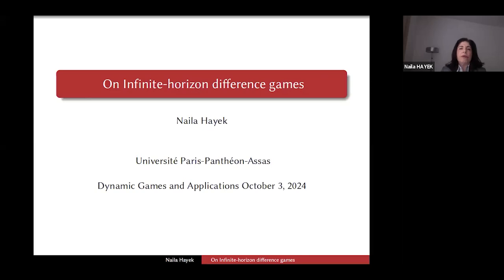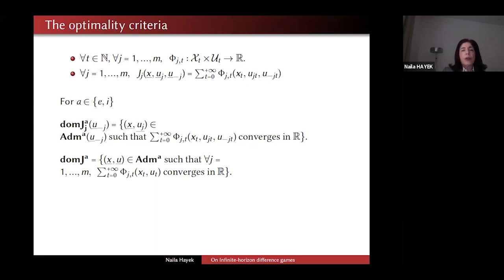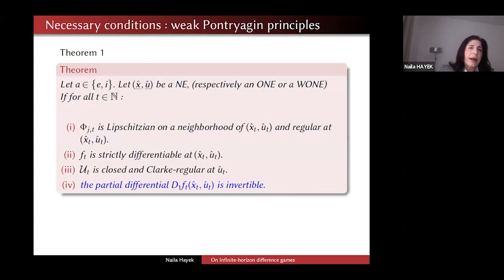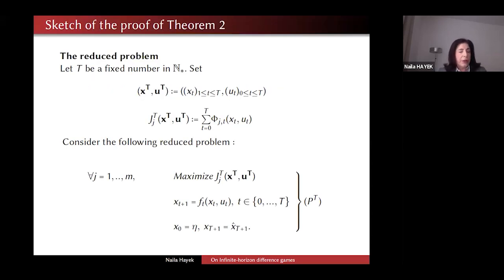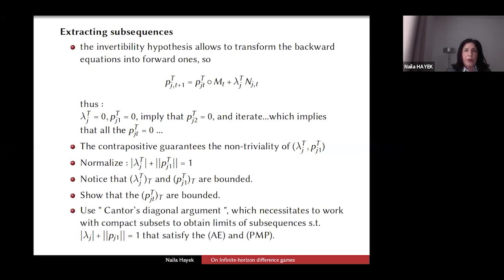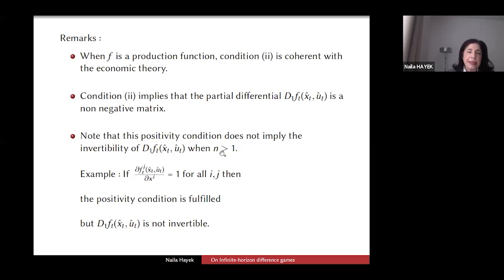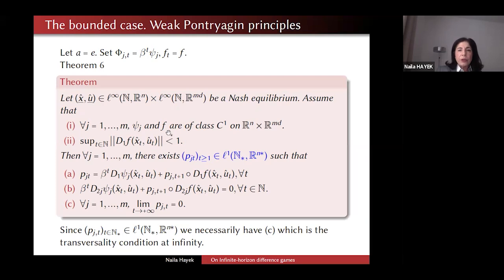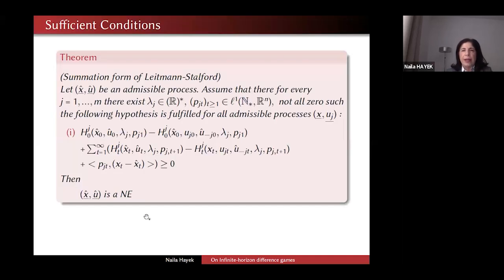On difference games in infinite-horizon, Naila Hayek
Dynamic Games and Applications Seminar
Webinar: On difference games in infinite-horizon
Naila Hayek – Université Panthéon-Assas, Paris II, France

We consider infinite-horizon difference games where the dynamics are governed by difference equations or difference inequalities and present various notions of Nash- equilibrium. Pontryagin maximum principles in both strong and weak forms are provided as necessary conditions for Nash equilibrium by using tools of reduction to the finite horizon and conditions related to the infinite horizon. Some special cases are then examined: the case of bounded processes and the case of asymptotical constraints for which tools of optimization in Banach spaces are used to provide necessary conditions for NE. Sufficient conditions are also studied